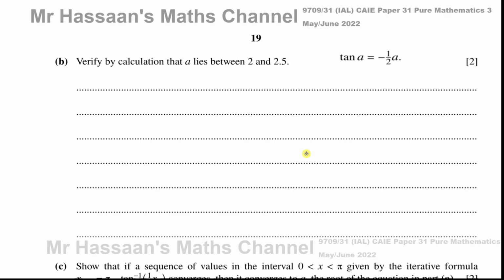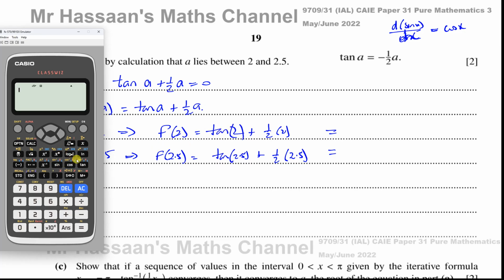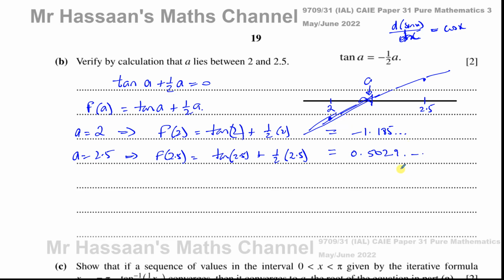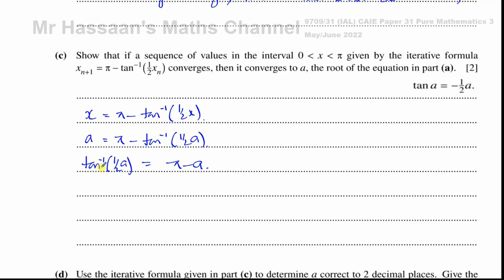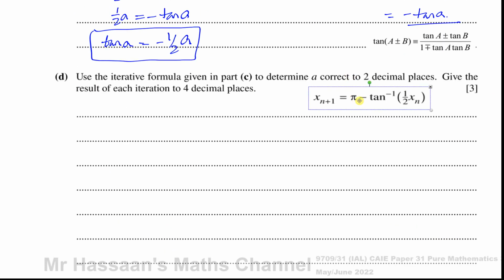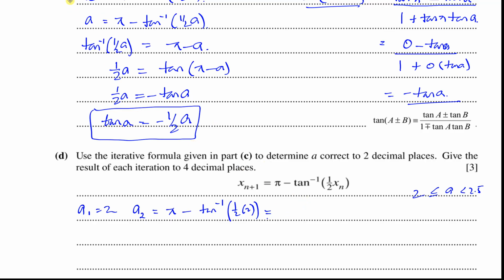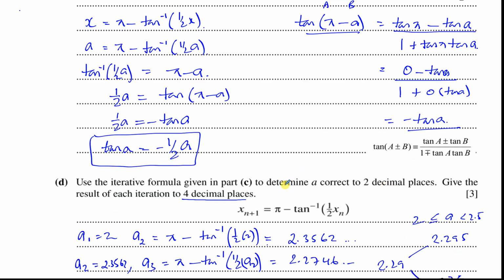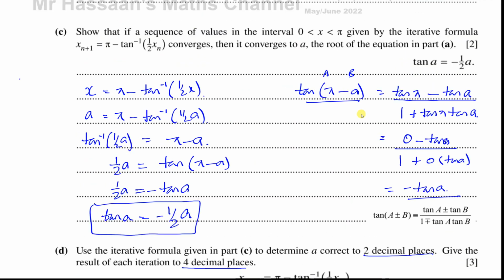CAIE, 9709/31/M/J/22 P3, June 2022, Paper 31, Q10(b-d), Iteration, Numerical Methods